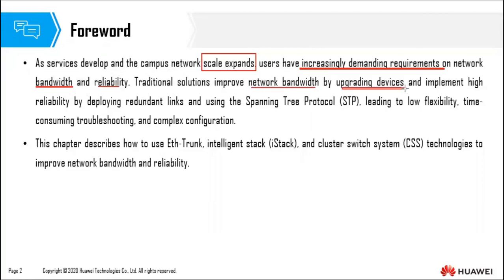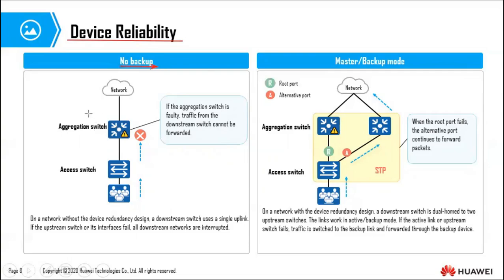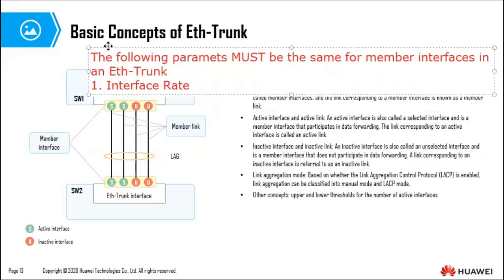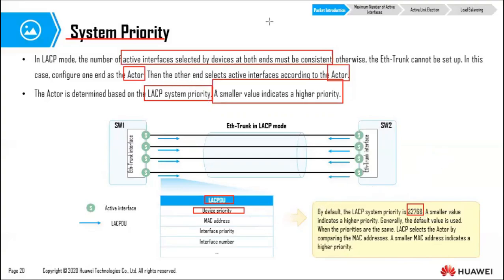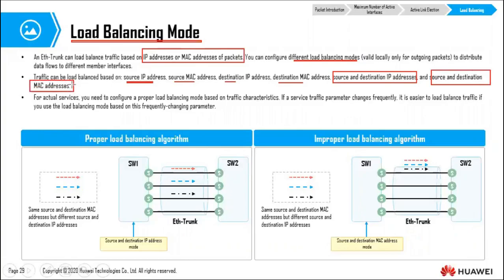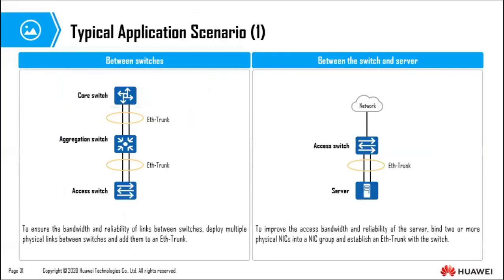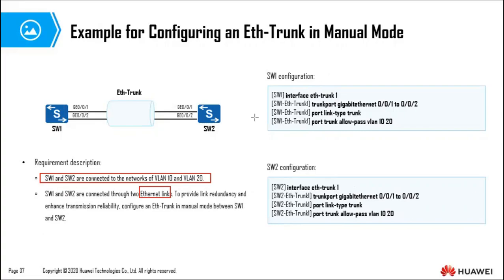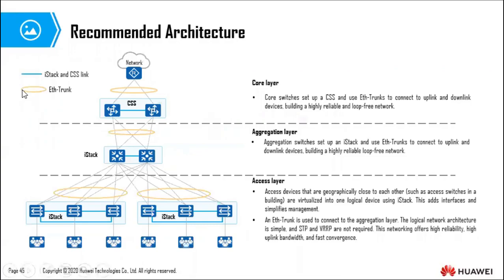Topic 11 Eth Trunk iStack and CSS